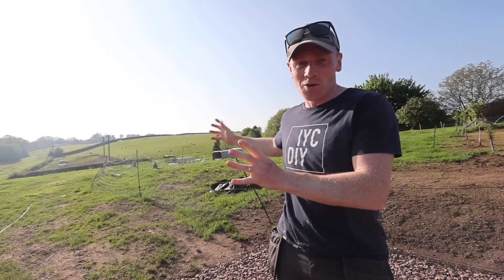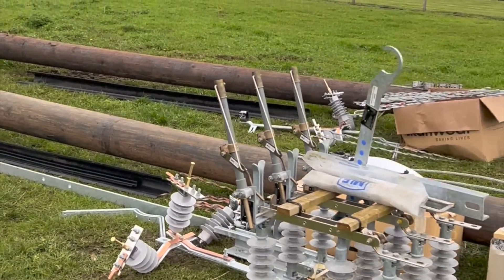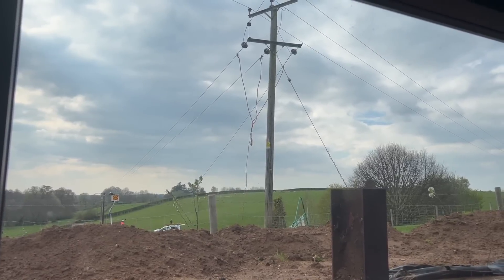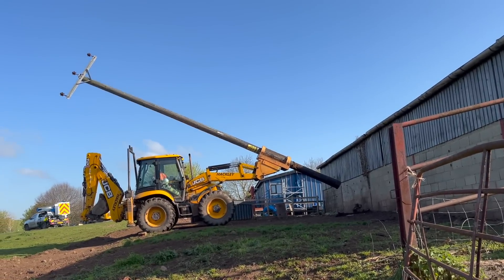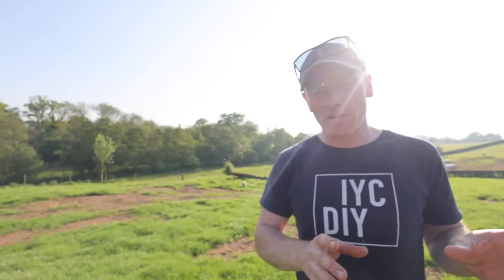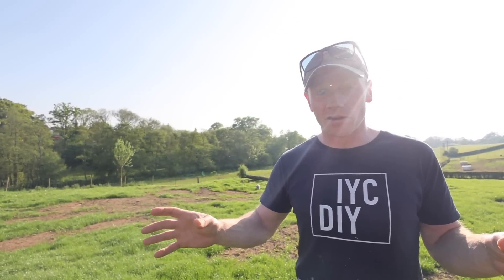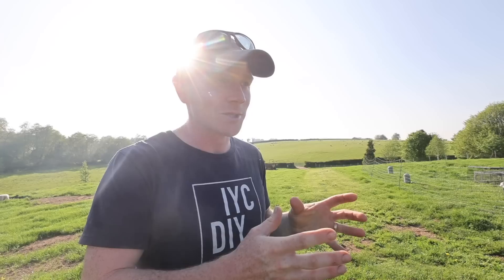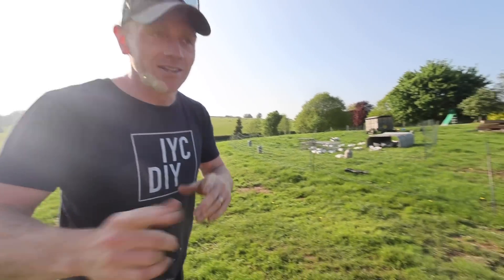CRAZY JCB POWER! - PULLING OUT HIGH VOLTAGE PYLONS! ⚡️ (like CARROTS!) 🥕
What a success!  Removing the overhead high voltage power lines was a huge goal for us and although these things take time, we are so happy they are gone.